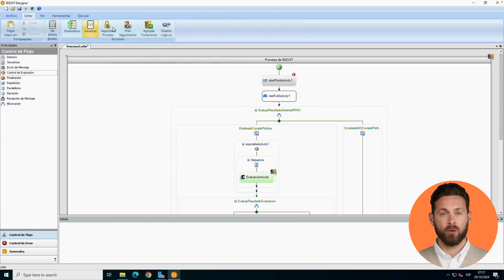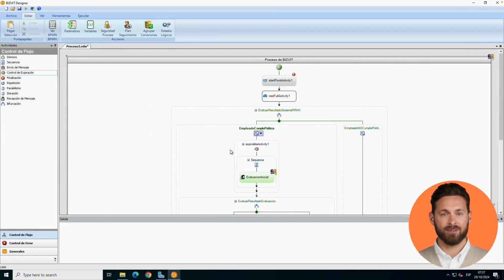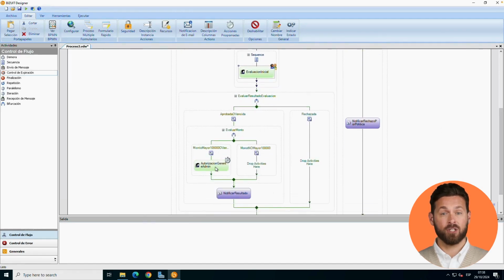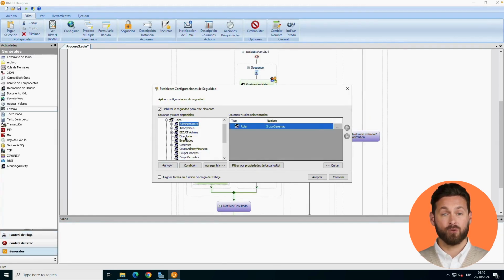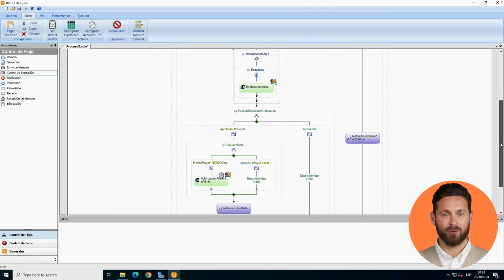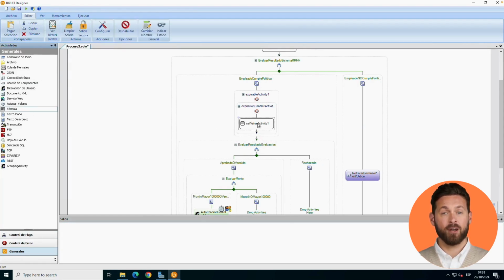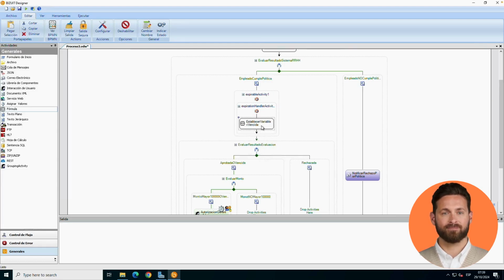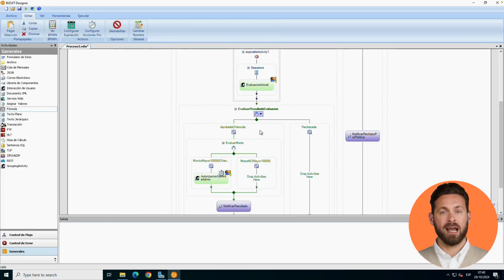C04-10-Configuring Execution Permissions and Task Assignment in our Reimbursement Process_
In this video we'll configure the execution permissions and task assignments of our Reimbursement Management process according to the rules previously defined.